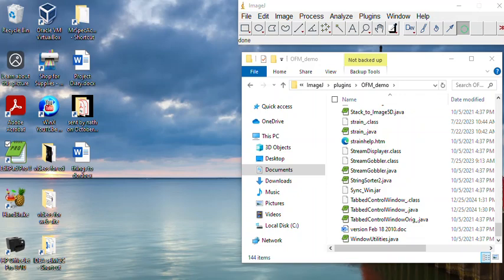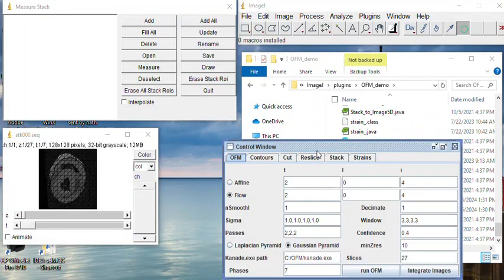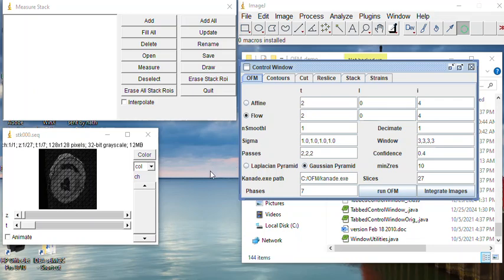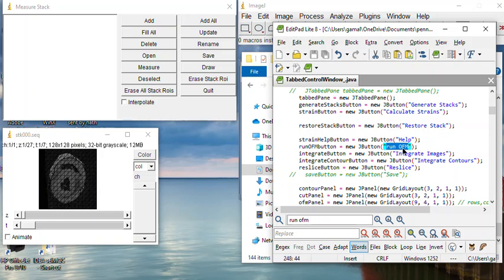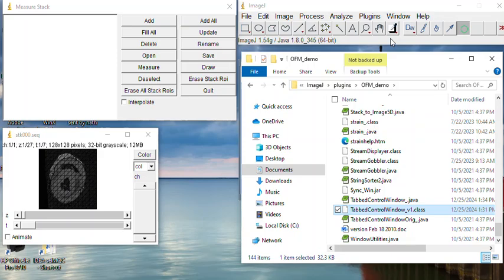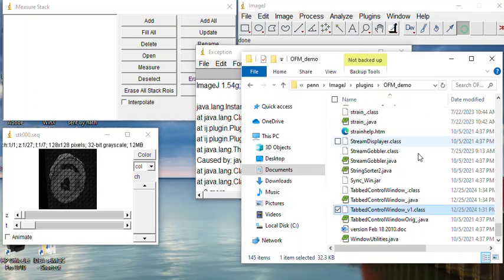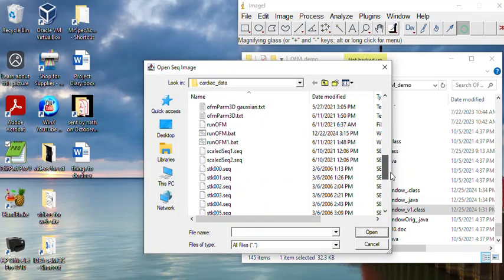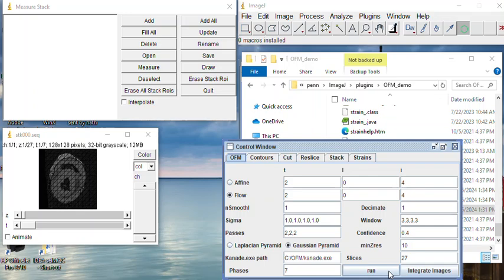Programming OFM plugin interface tutorial